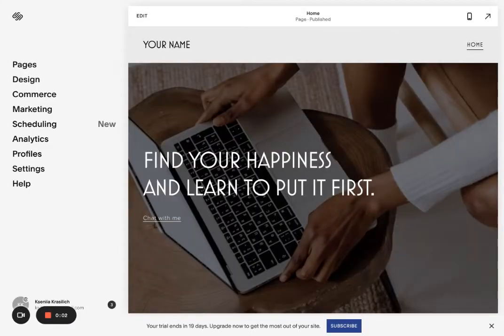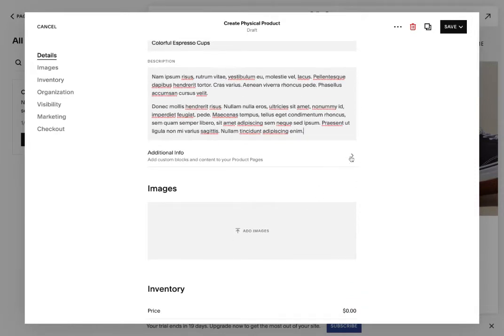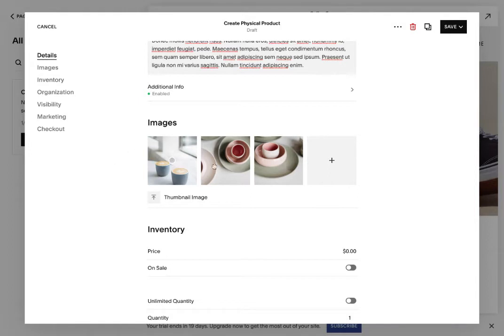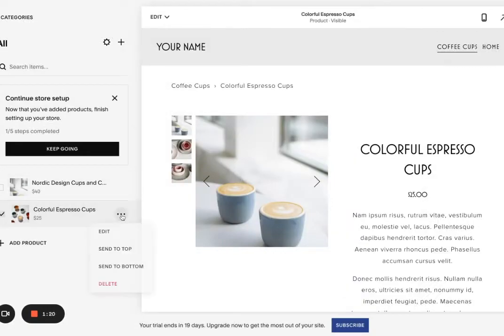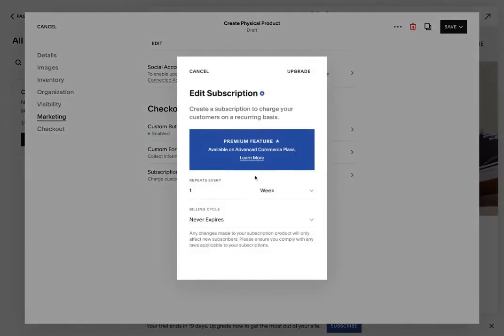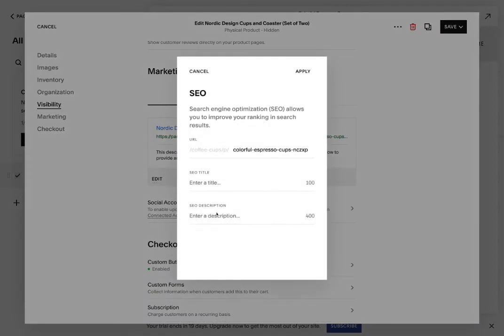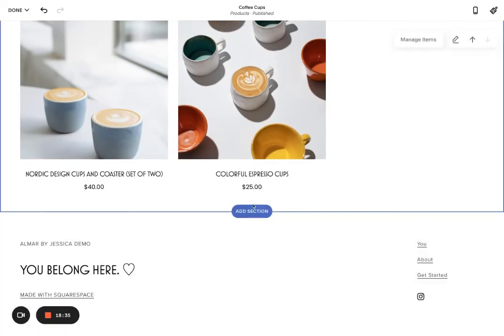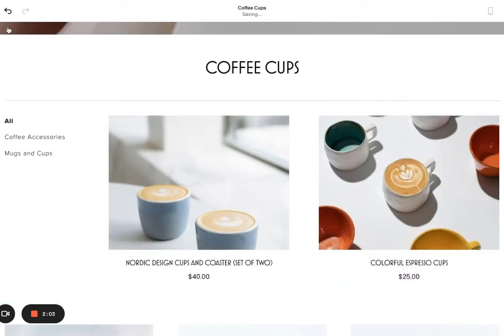How To Set Up A Squarespace Store ( step by step tutorial )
❤️ Want to Try Squarespace for FREE